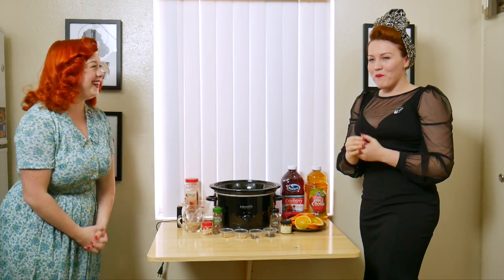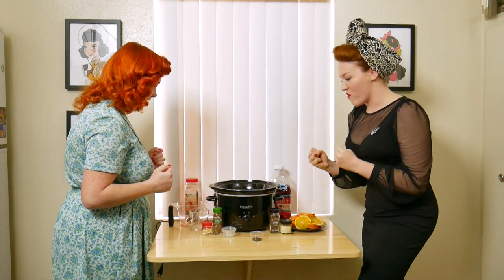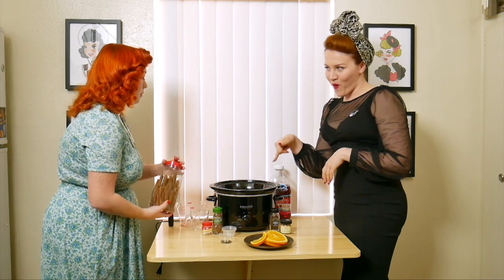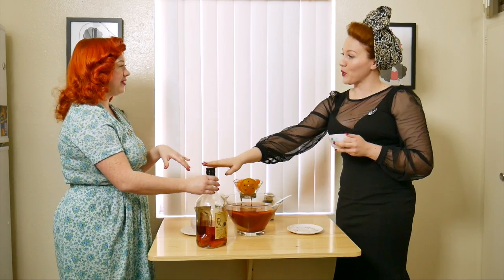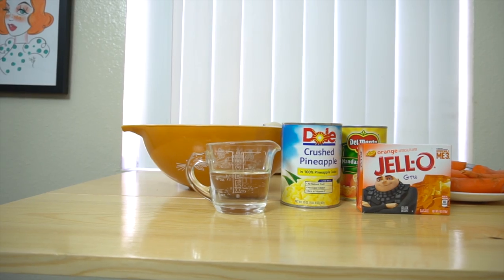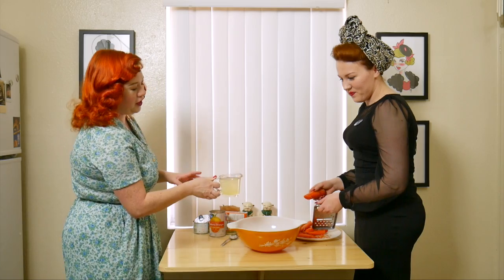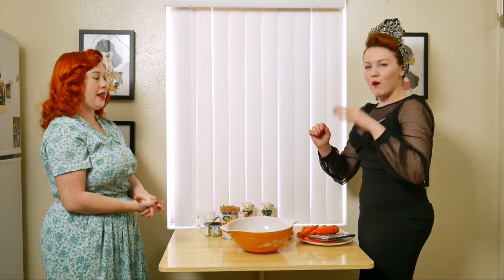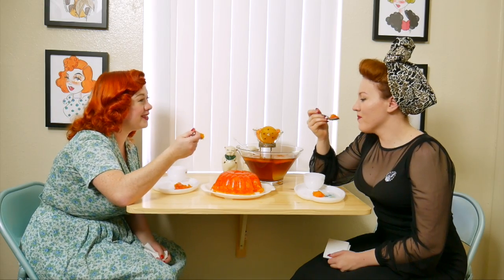💖 RETRO RECIPES ON THE ROAD with @CopperTop.Ink 💖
She does commissions too! So get on it!

XOXO
Miss Semi Sweet